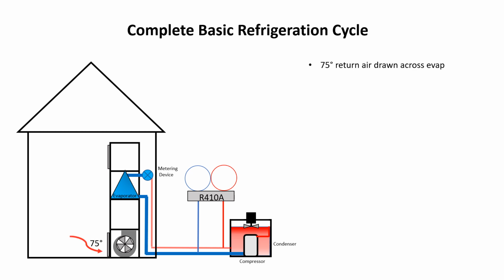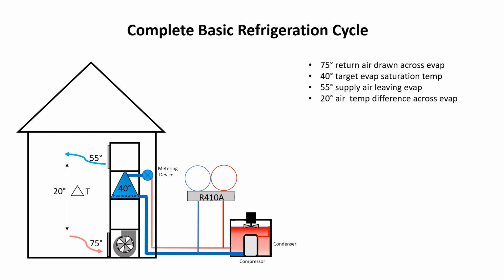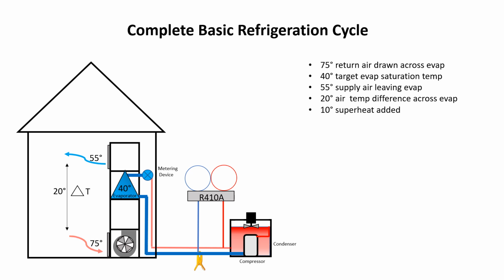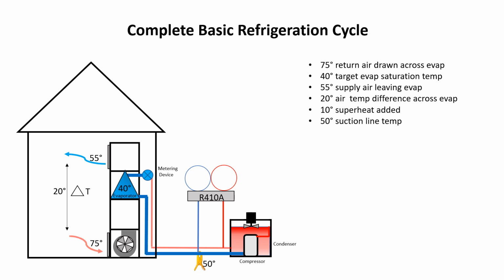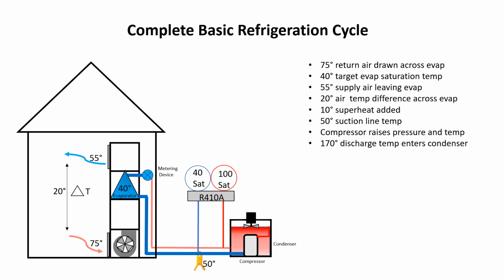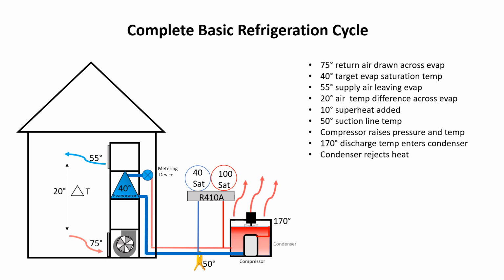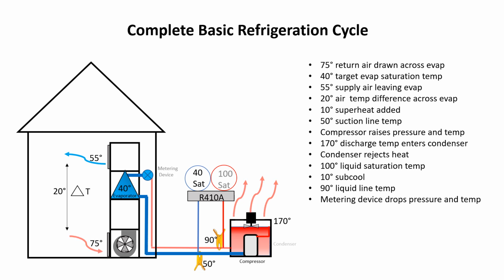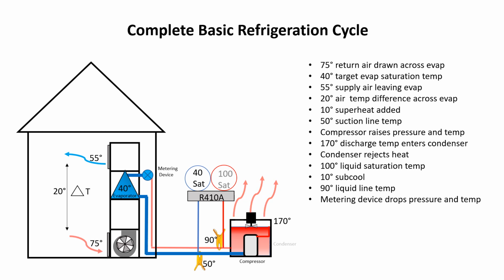The Refrigerant Cycle in 2 Minutes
This is part of my self learning course on Udemy- AC Basics: The Refrigeration Cycle.

This is a very quick but thorough explanation of the refrigerant cycle, its components, the piping connections and even pressures and temperature including superheat and subcooling.  Of course, these are target readings and some systems will operate slightly different.

AC Basics: The Refrigeration Cycle is a self taught beginners course in Air Conditioning and Refrigeration.  It includes over 2 hours of video content, hand outs and quizzes.